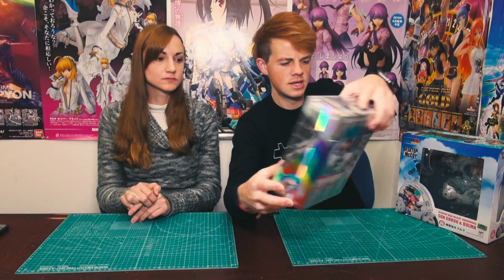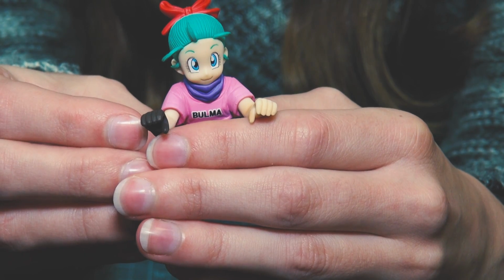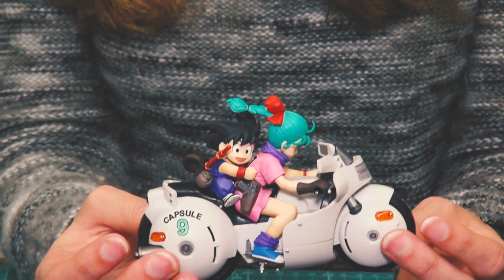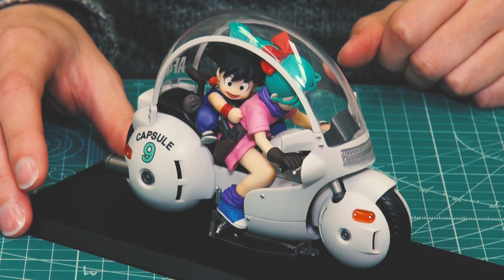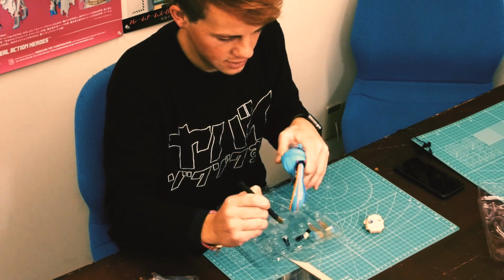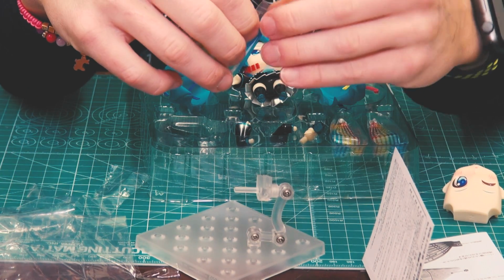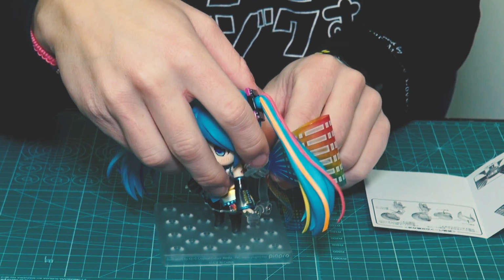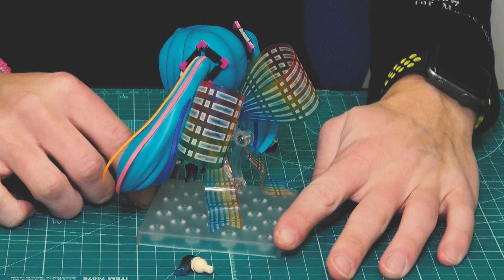Desktop Real McCoy 06: Son Goku & Bulma.. & Miku too! | Toy Tengoku 46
In this episode we take a look at the Desktop Real McCoy 06: Son Goku & Bulma. The 6th product to join the Real McCoy series by MegaHouse! The figure captures a memorable scene from Ep. 1 of Dragonball and we look at how its been presented. Furthermore we take a quick look at the adorable Nendoroid Hatsune Miku: 10th Anniversary Version.

Remember, we will announce the winner of the Meisho Darth Maul and if you stay around till the end of the episode there is also a chance to win this weeks featured figure!

Nendoroid Hatsune Miku: 10th Anniversary Ver.